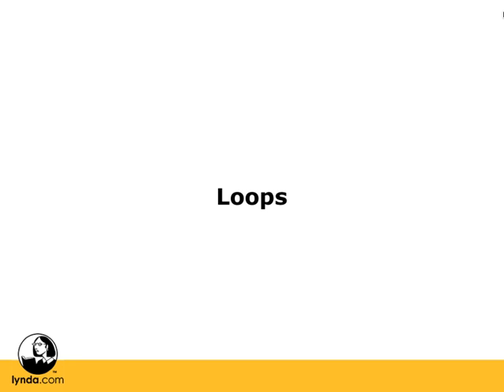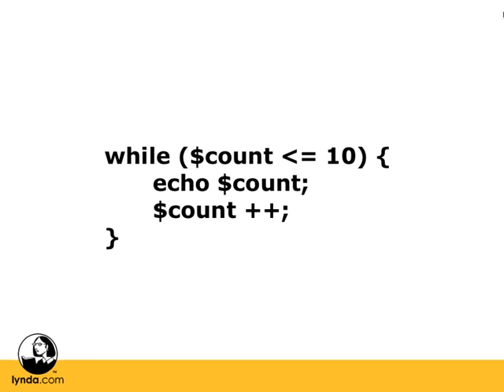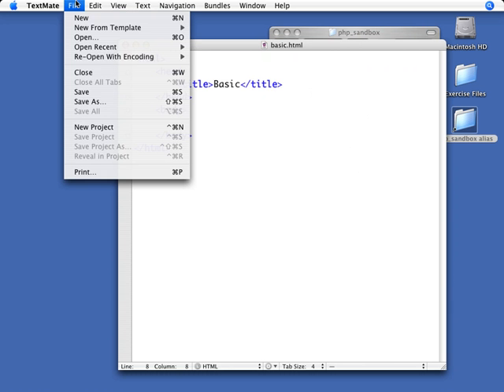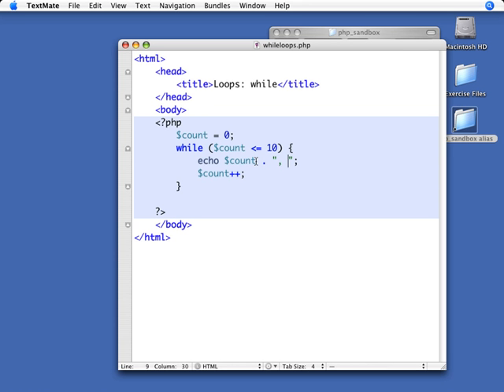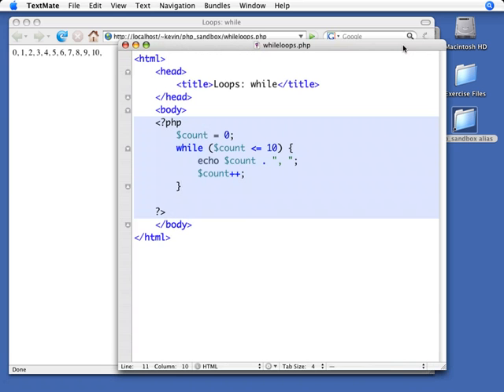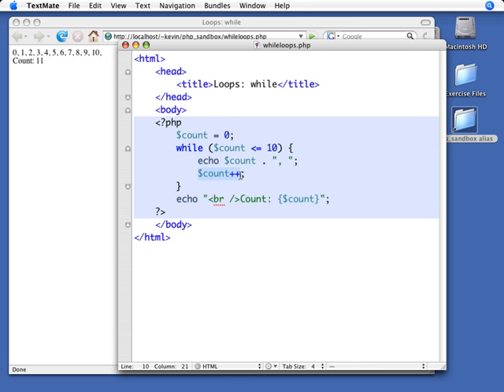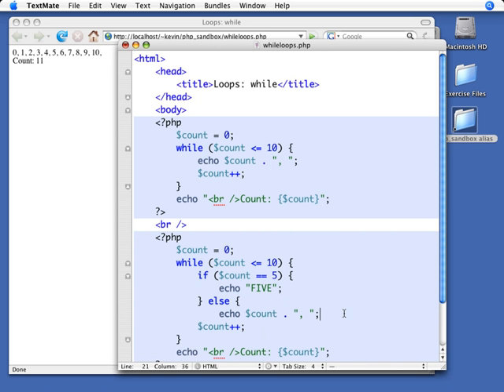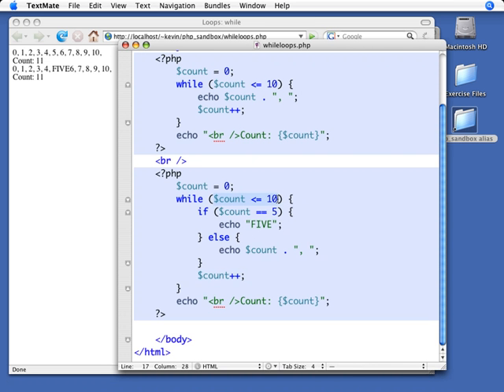07_01_whileloops.mov